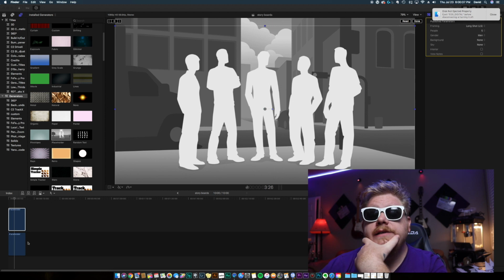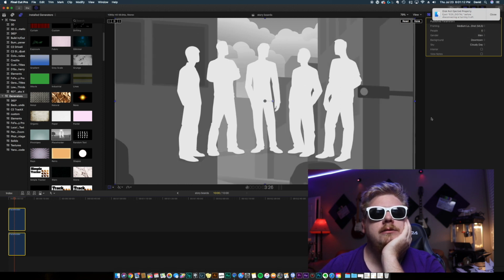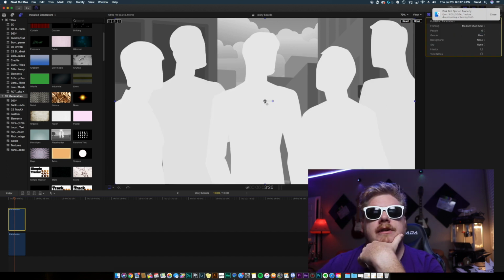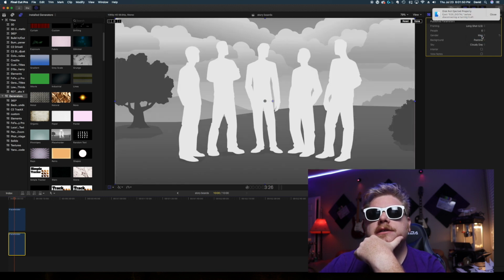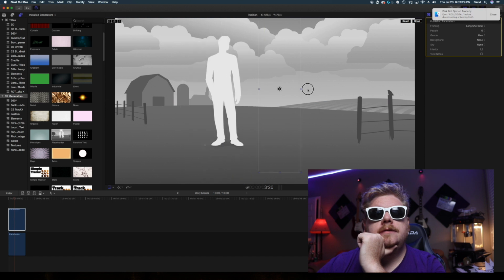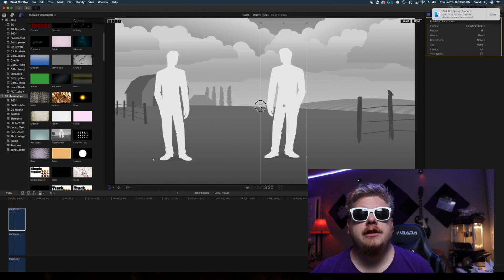Making Storyboards if you can't draw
The next step in our randomized short film is going to be making storyboards. I don't know that it is something I really need for this current project but I thought I might give you guys some tips and tricks for storyboarding if you can't draw.

Please check out some of our other videos and let me know what you think. Hopefully we can make this a win win for everyone involved and create a long lasting and fruitful relationship together.

What I am shooting with

Canon 77D
Switch Pod
Rode VideoMic
Rode VideoMcro
Rode NTG 4 +
Light Kit